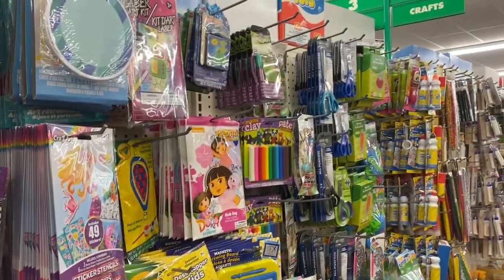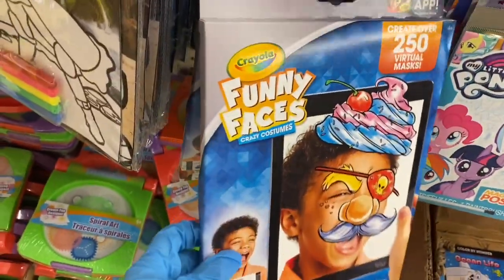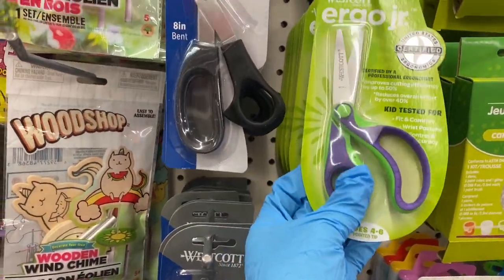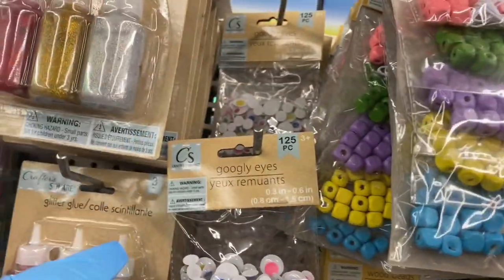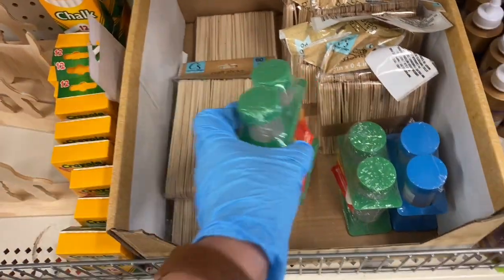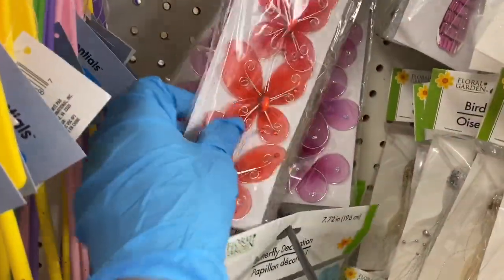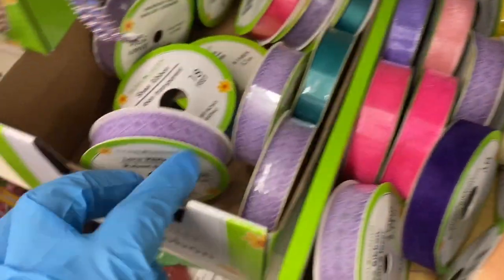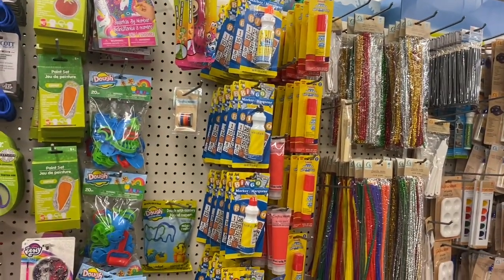Dollar Tree "Crafters Square" and more!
If you enjoy DIY home decor crafts, and Come with me Shopping, Oh and even Hauls, This Channel is for you! Come on over to my Instagram Channel below. Would love to see you there.